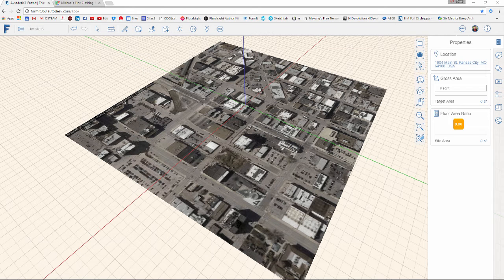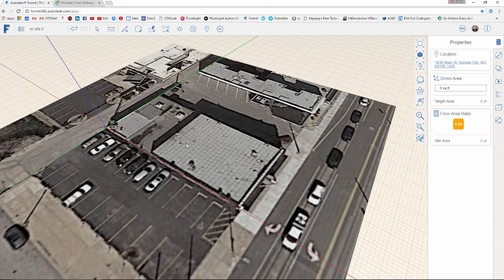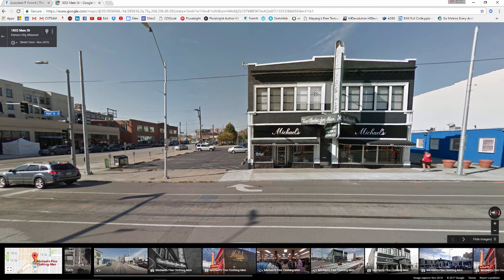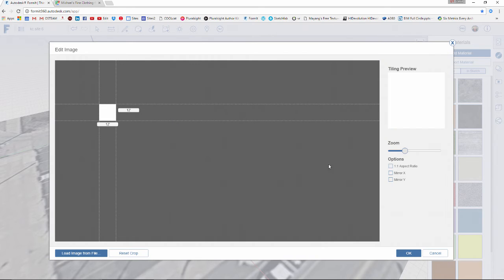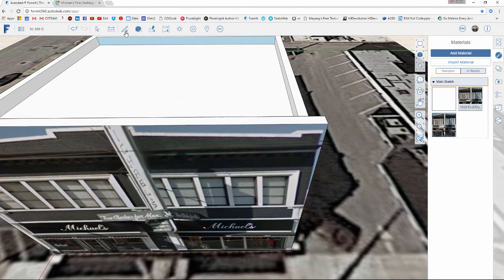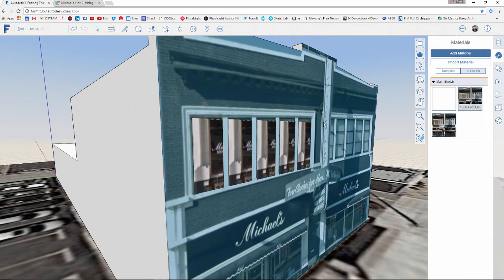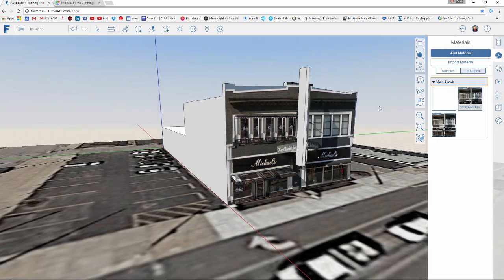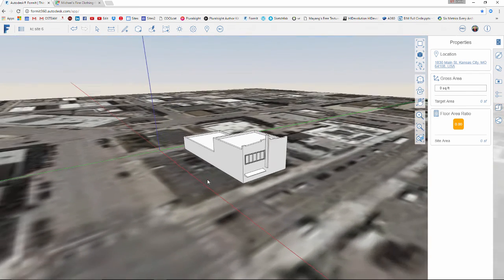FormIt Context Modeling w/ Photos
Basic context modeling in FormIt leveraging Google Maps, Street View, and a bit of photogrammetry.